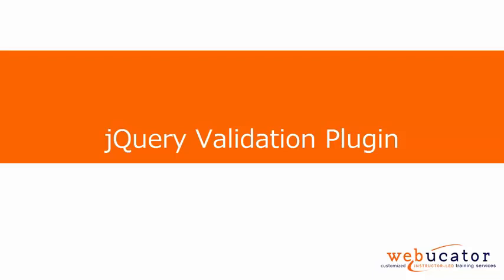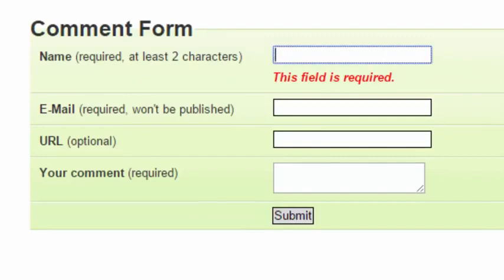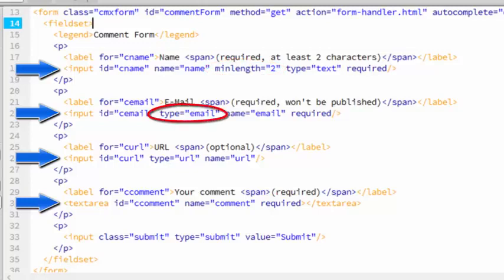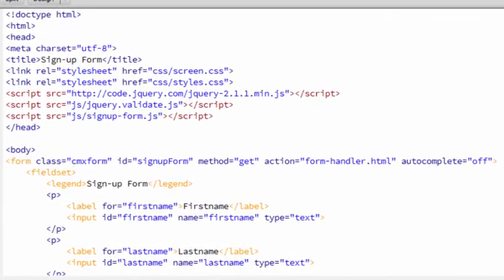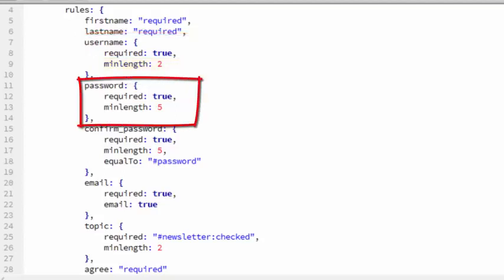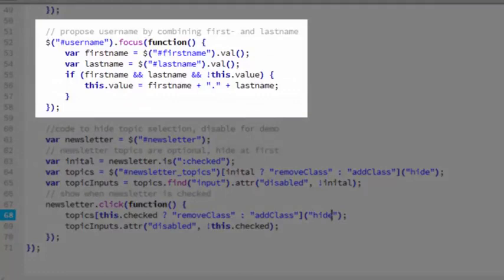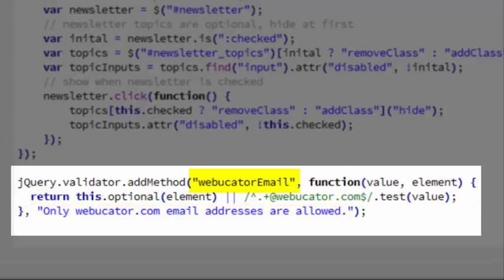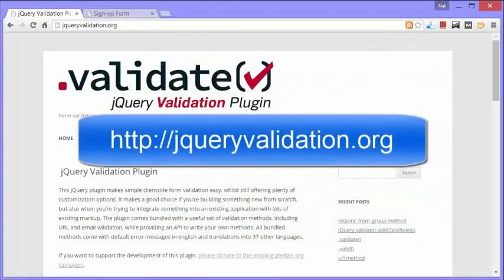jQuery Validation Plugin